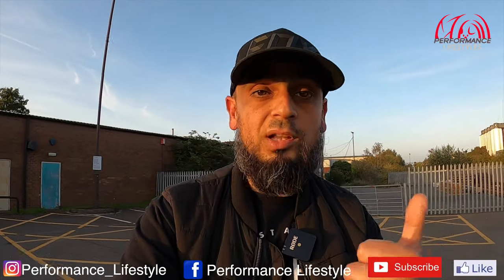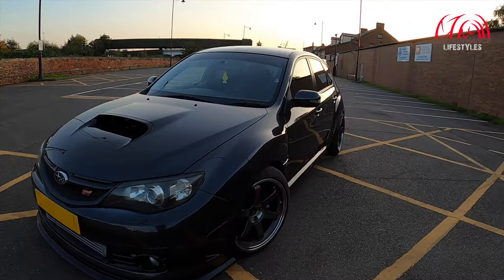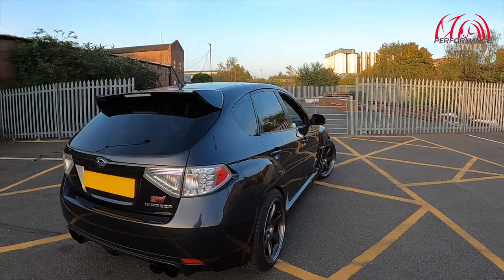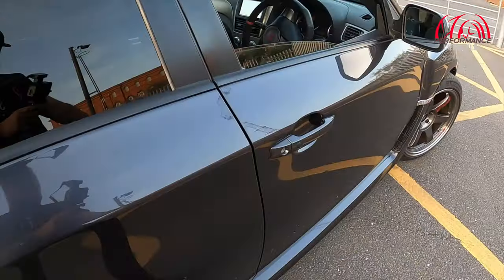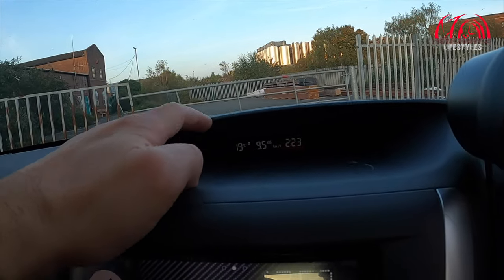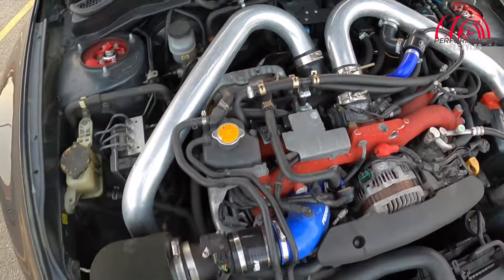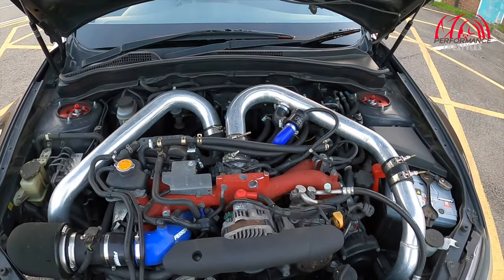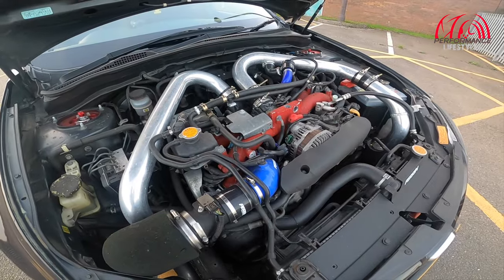Subaru Impreza STI Hatch JDM | 2.1 Stroker 420 BHP | RAPID car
In this weeks video I had the pleasure of reviewing another rare and well modified Subaru Impreza STi JDM. This car is pushing out over 420BHP and sure does shift!

After having over £20K spent on it, it is a proper AWESOME car!

*** If you would like your car featured on the channel then please email us on the below address as we would love to have it on the channel and it will give your pride and joy some exposure ***

Thank you very much for watching and we will catch you in the next video.